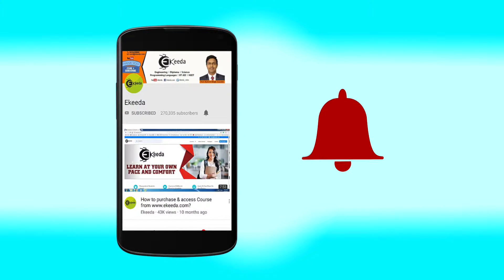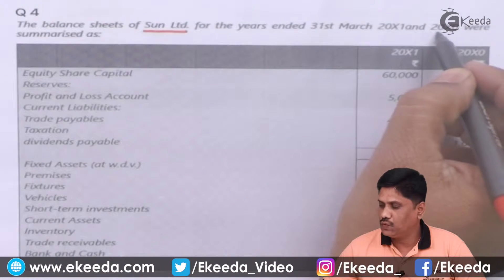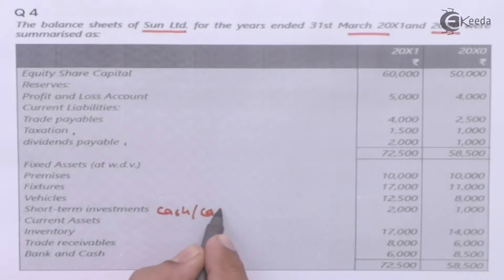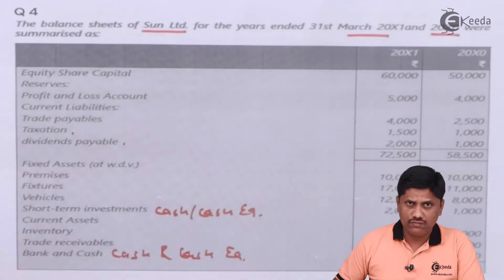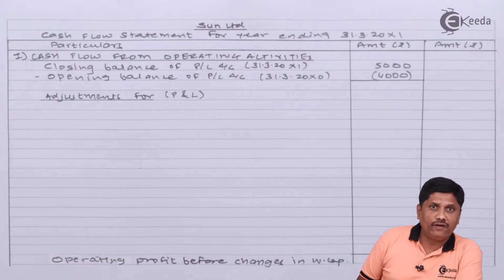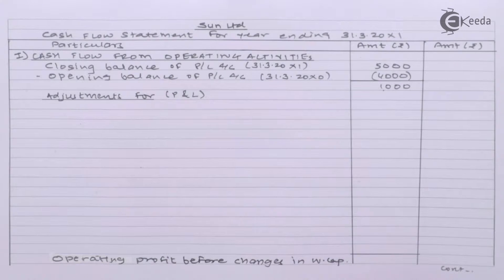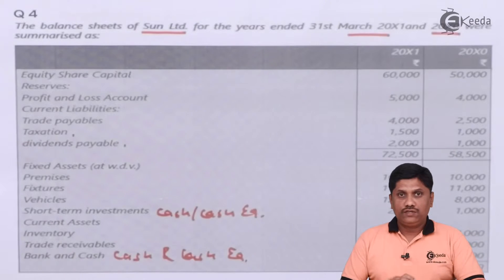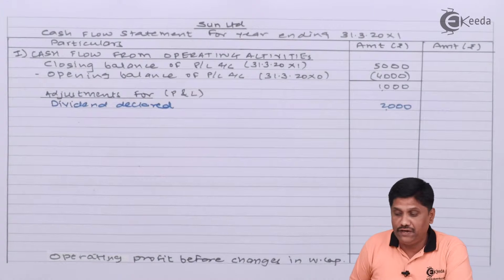Cash Flow Statement Problem No 04 - Cash Flow Statement - CA IPCC Accounts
Cash Flow Statement Problem No 04 Video Lecture from Cash Flow Statement Chapter of CA IPCC Accounts Subject for all Commerce Students.

Cash Flow Statement
Cash Flow Statement Video Lectures
Cash Flow Statement Tutorials
CA IPCC

Happy Learning : )